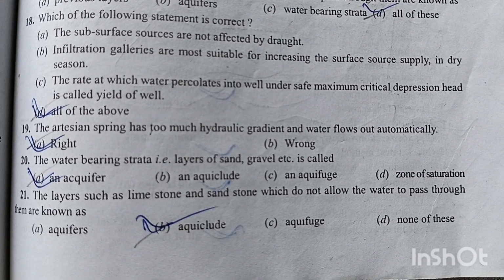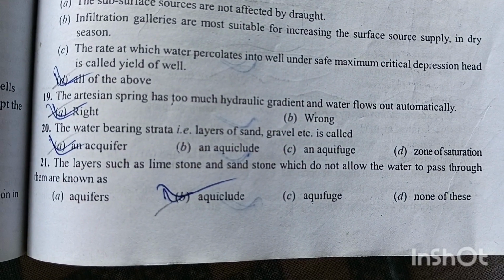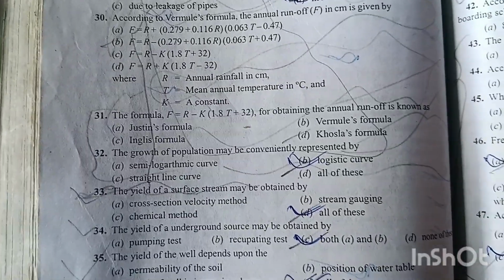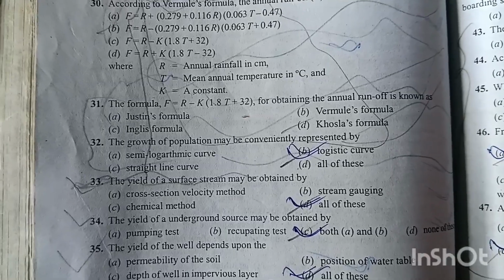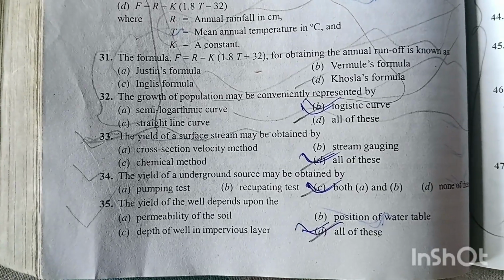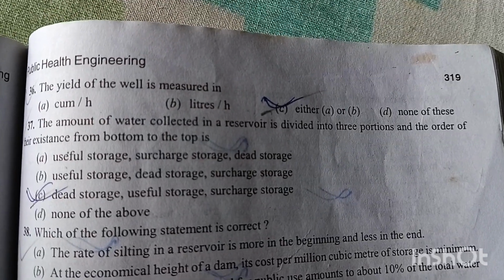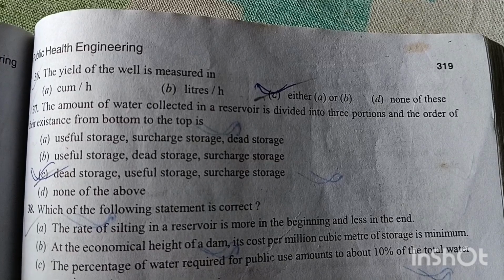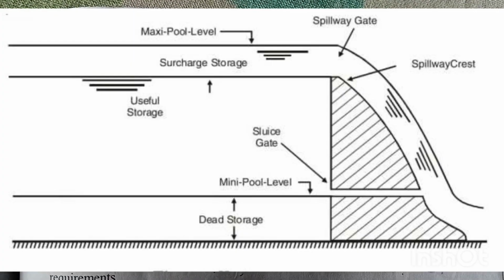KHURMI GUPTA CIVIL ENGG P. H. E M.C.Q QUESTION DISCUSSION.